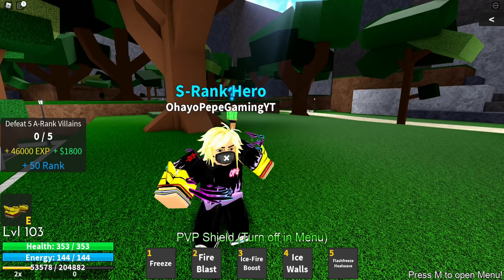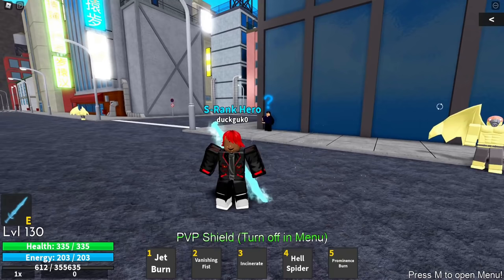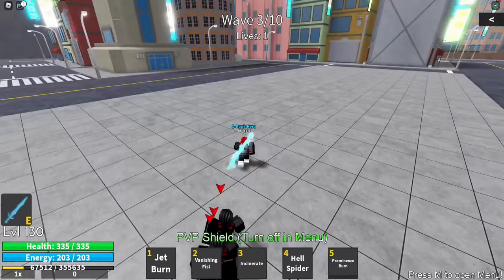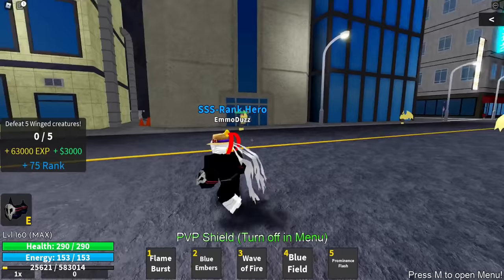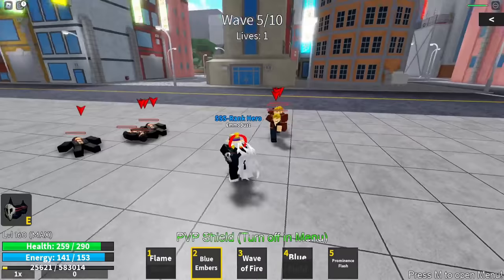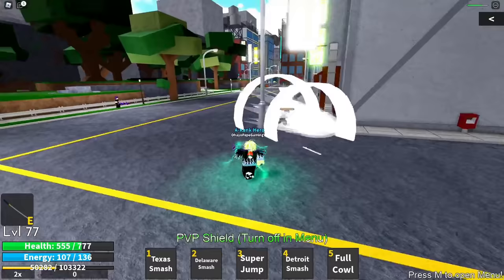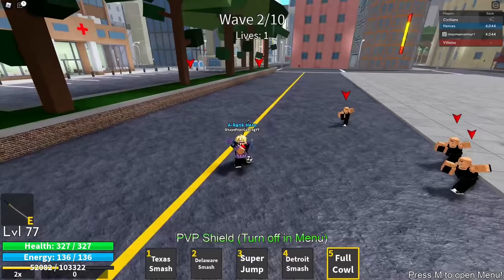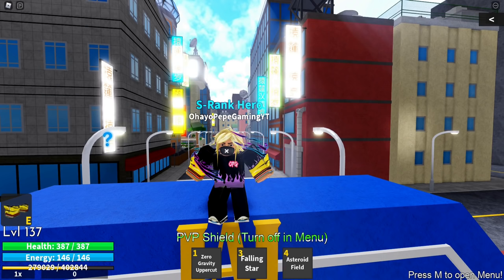ALL LEGENDARY QUIRKS SHOWCASE | WHICH ONE IS THE BEST? | My Hero Mania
YO! This took SO much time and I really hope you guys enjoy the video! As usual I tried to be as informative as possible but MAN was this video fun to record!

0:00 Intro
1:00 HHHC Showcase
2:19 HHHC Raid Test
4:00 HHHC Thoughts
4:34 Hell Flame Showcase
6:30 Hell Flame Raid Test
9:07 Hell Flame Thoughts
9:53 Cremation Showcase
12:15 Cremation Raid Test
14:12 Cremation Thoughts
15:03 One For All Showcase
17:32 One For All Raid Test
22:22 One For All Thoughts
22:58 WHICH ONE IS THE BEST FOR RAIDS?
23:59 WHICH ONE IS THE BEST OVERALL?